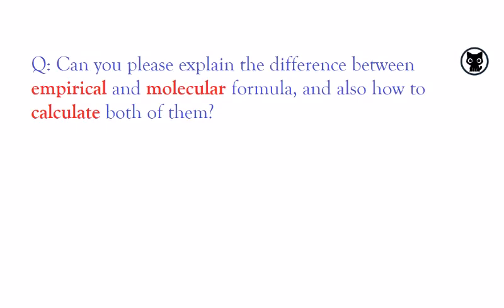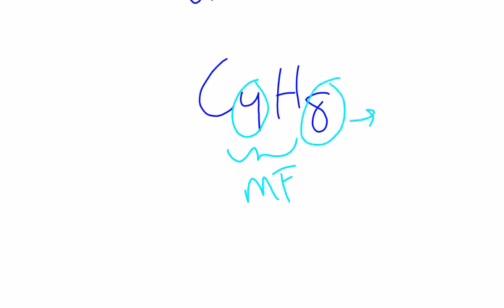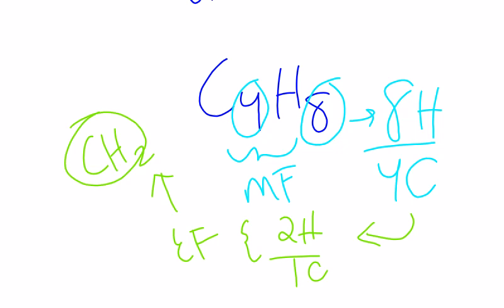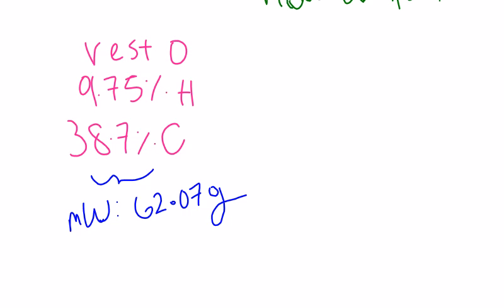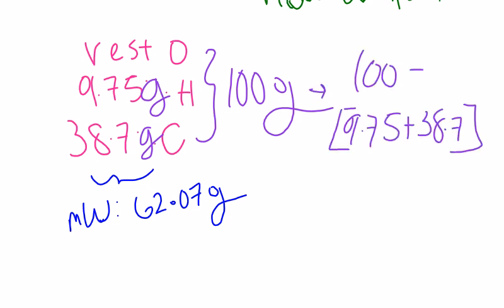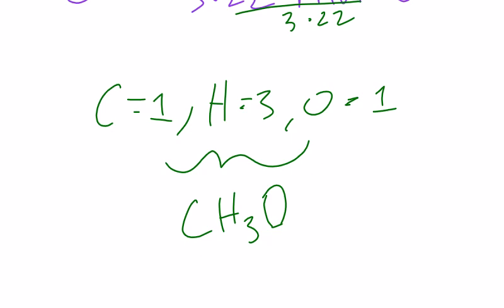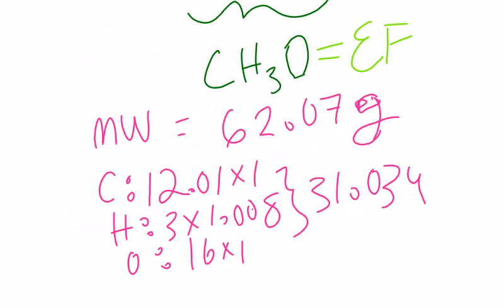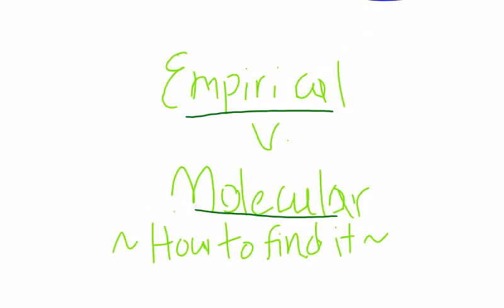empirical and molecular formula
Difference between empirical and molecular formula: 8th Grade Chemistry